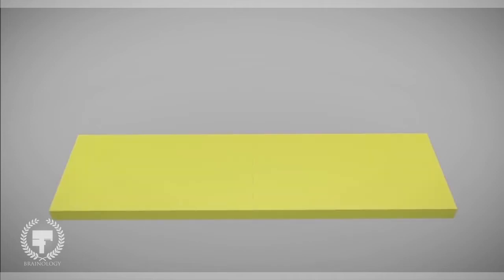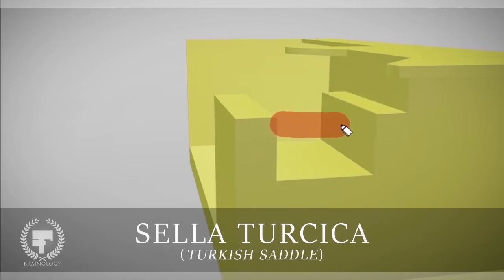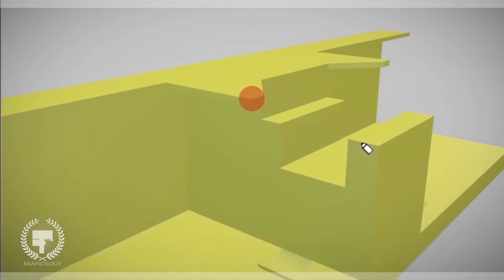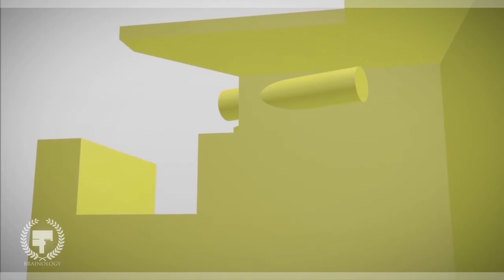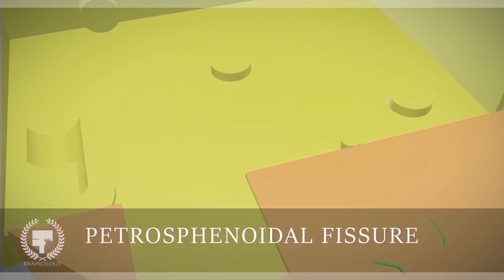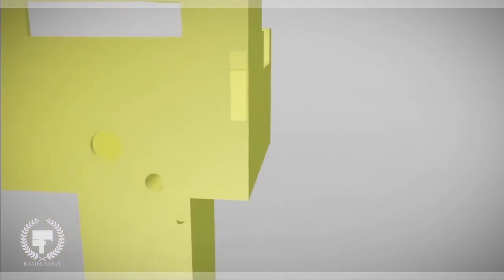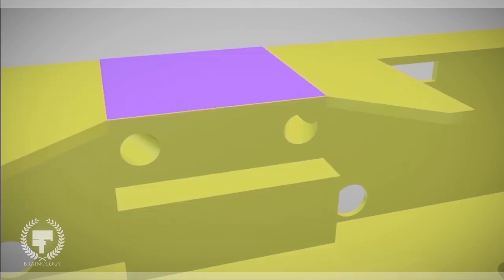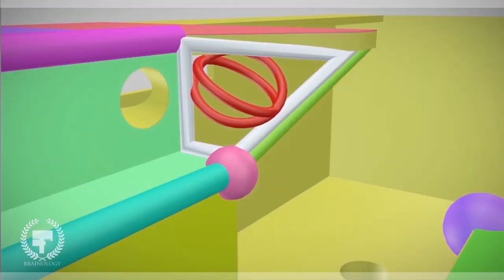Sphenoid Bone Anatomy in 3D - Brainatomy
Brainatomy - Simplified 3D model of Neuroanatomy